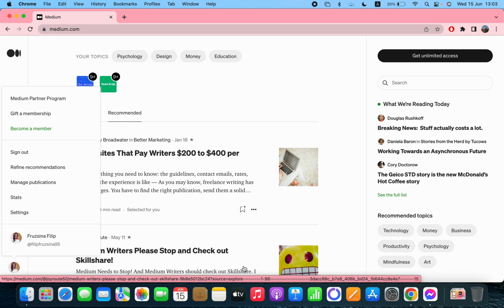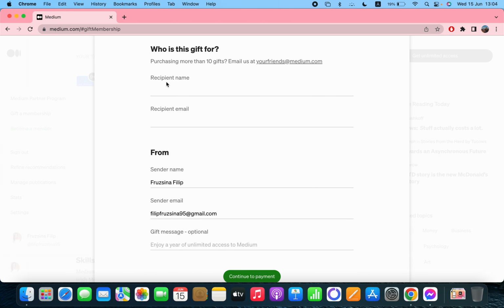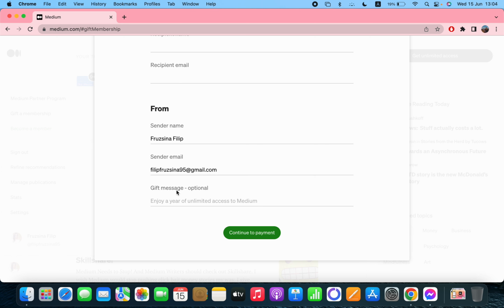How to gift a membership on Medium? - Medium Tips